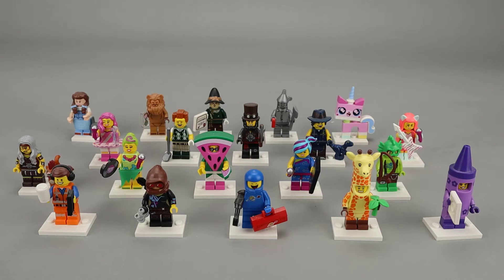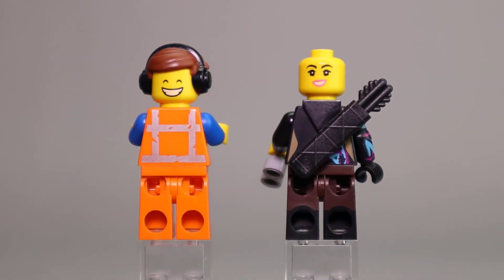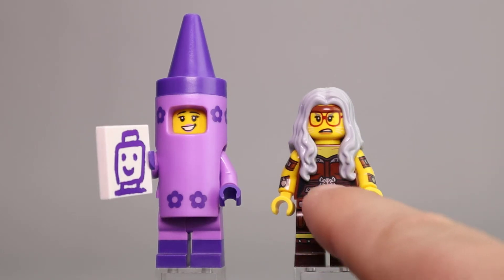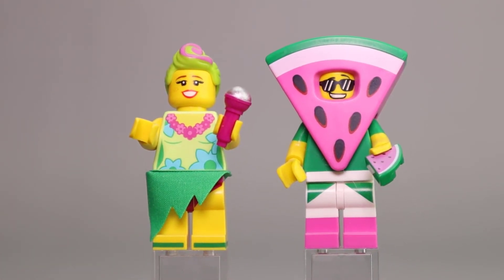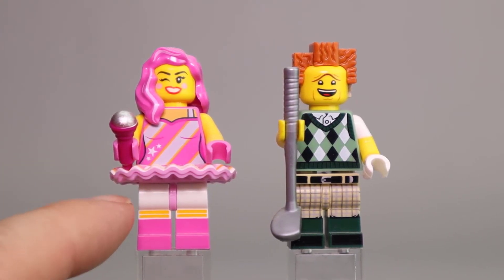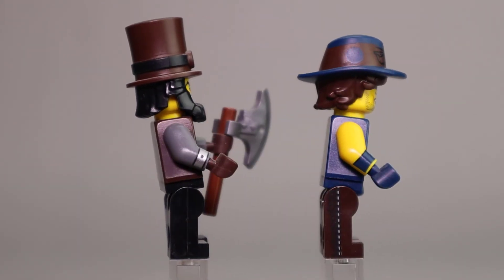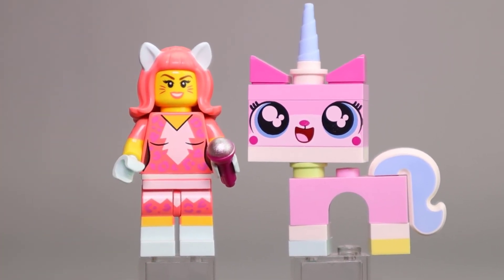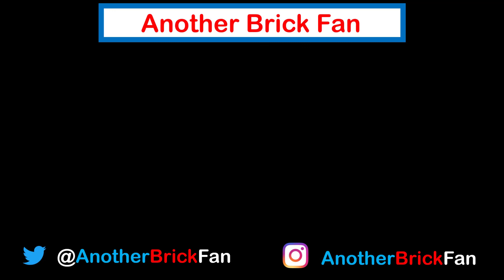LEGO Collectible Minifigures The LEGO Movie 2 review set 71023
LEGO Collectible Minifigures from The LEGO Movie 2 a series of 20 minifigs. This is set 71023 and was released in February 2019.
Minifigure List:
0:00 - Introduction
1:23 - Emmett & Lucy
3:20 - Benny & Giraffe
5:06 - Crayon Girl & Sherrie Scratchenpost
7:05 - Hula Lula & Watermelon Guy
8:53 - Flashback Lucy & Swamp Creature
11:00 - Candy Wrapper & President Business
13:07 - Apocolypse Abe & Rex Dangervest
15:19 - Kitty Pop & Unikitty
17:20 - Dorothy & Lion
18:37 - Scarecrow & Tin Man
20:15 - Conclusion